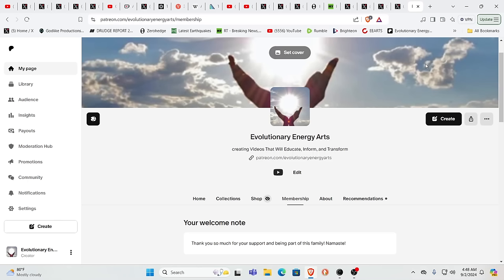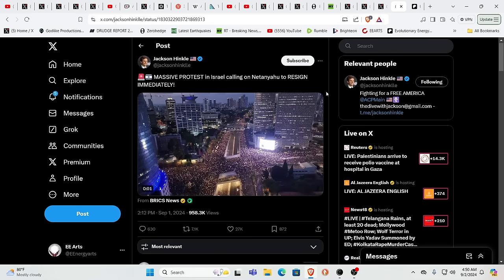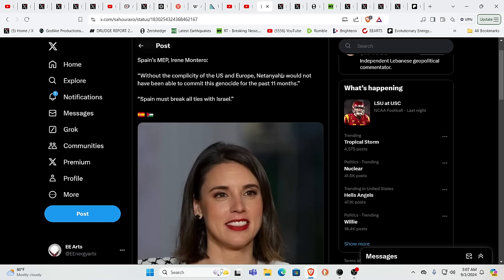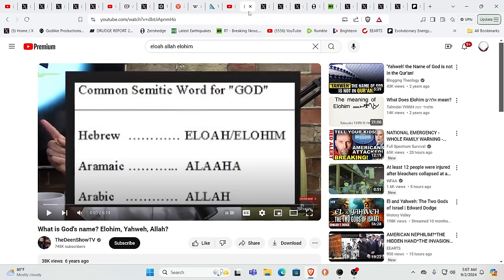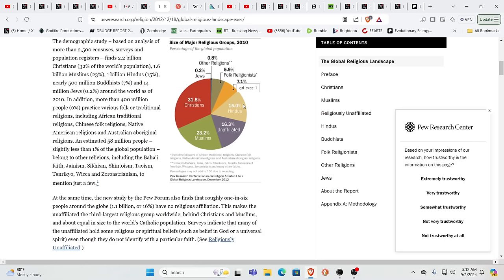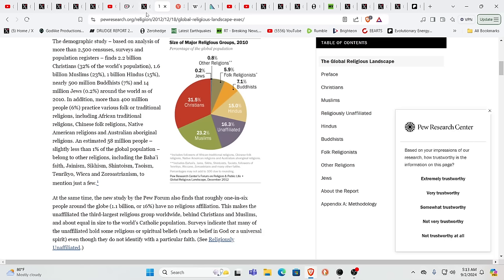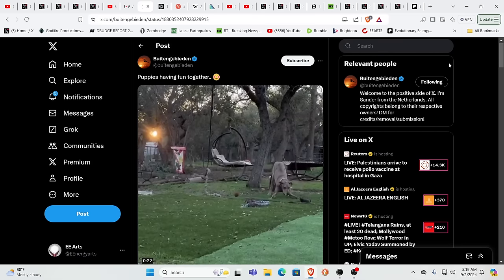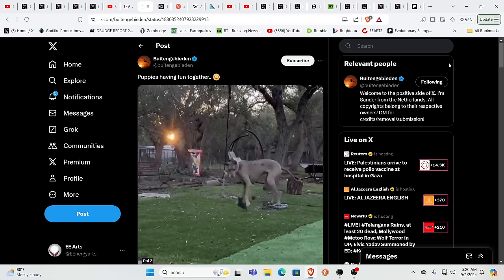CAN YOU BELIEVE THIS IS HAPPENING!!!!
For truly uplifting energies & frequencies in these times!

Namaste!